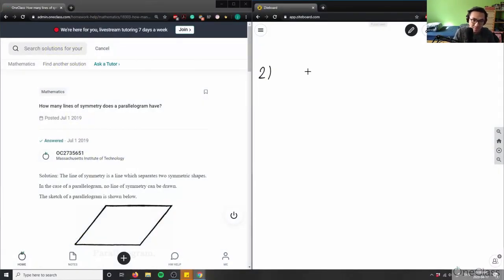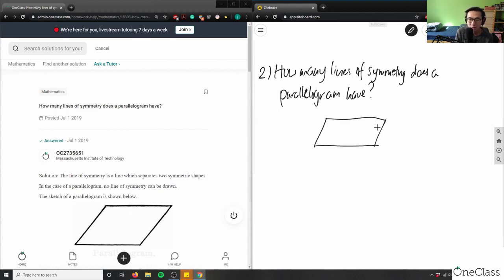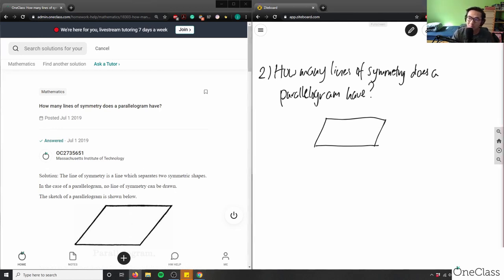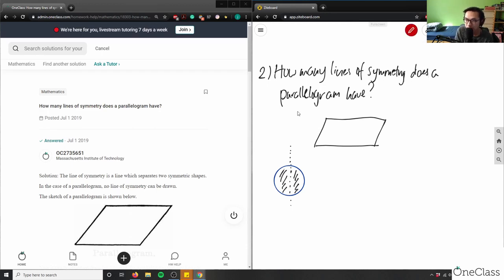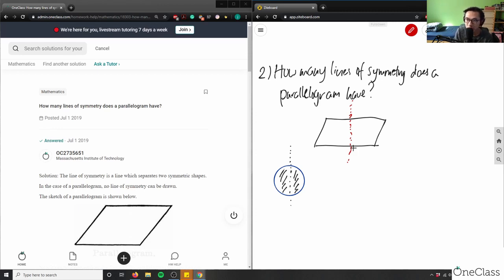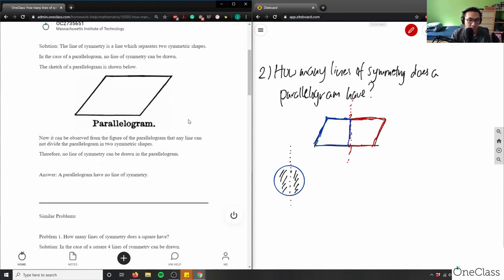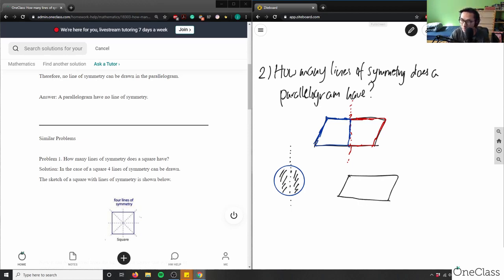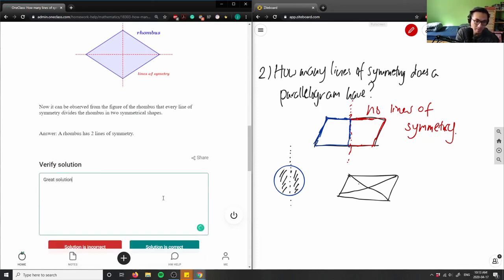How many lines of symmetry does a parallelogram have